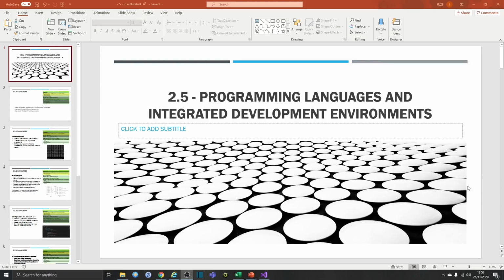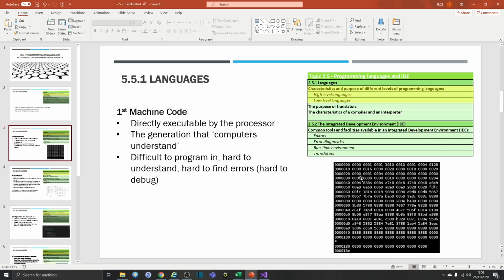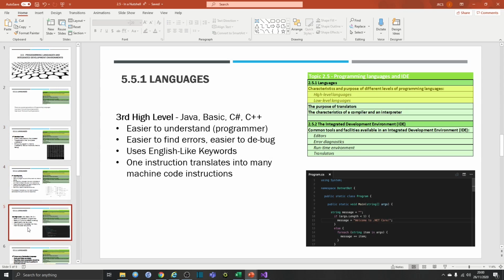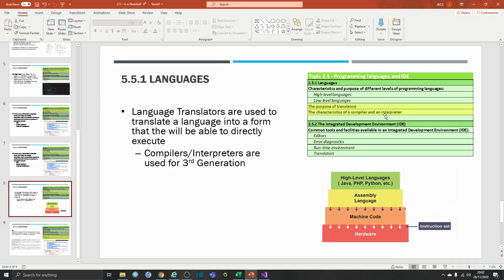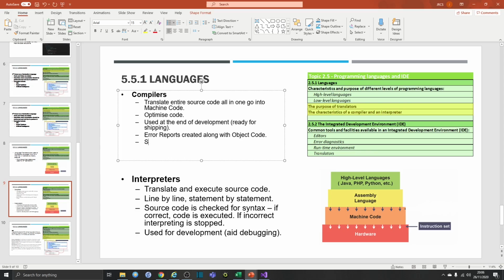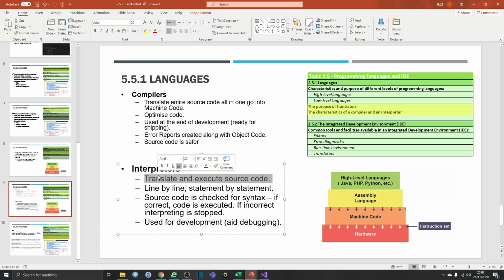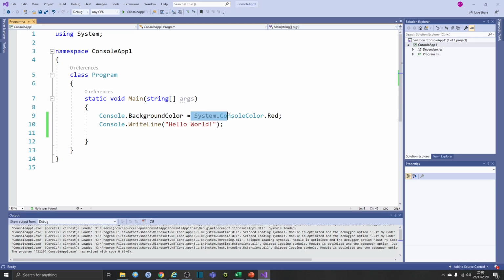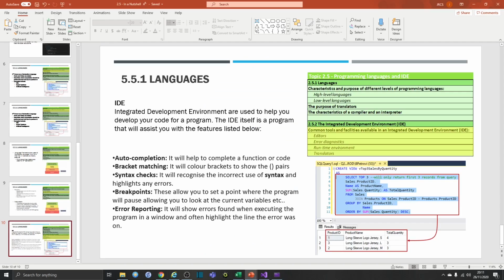J277 - 2 5 In a Nutshell